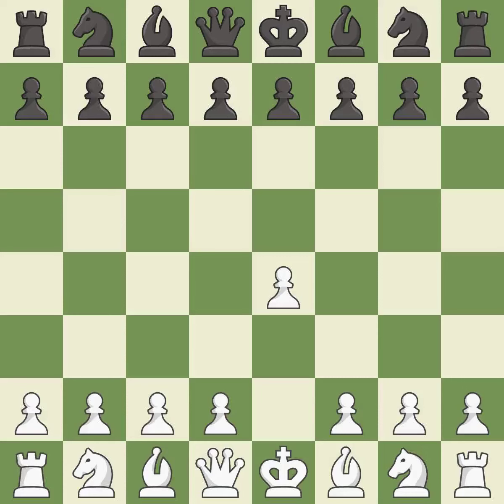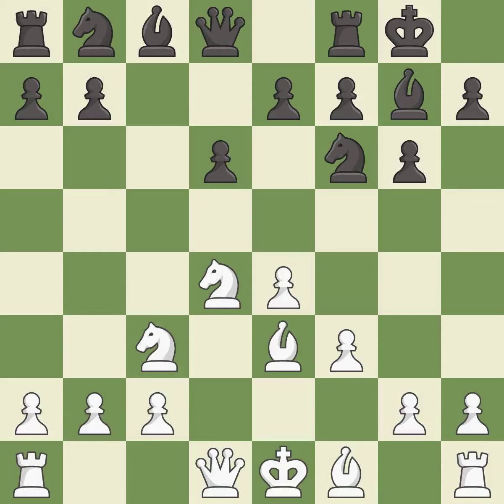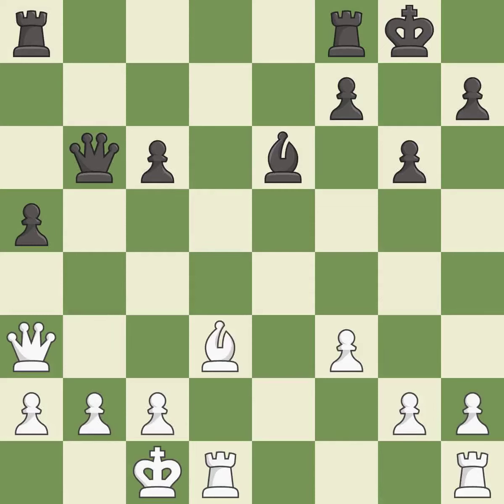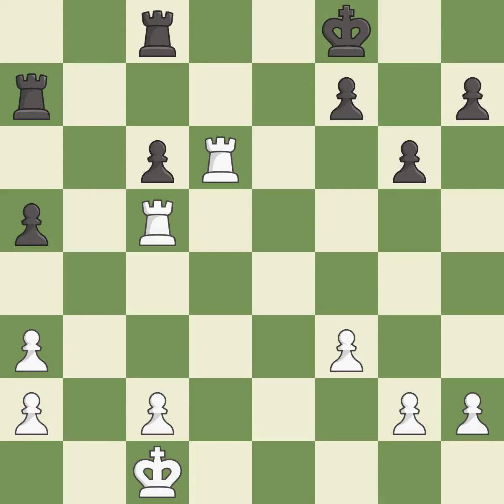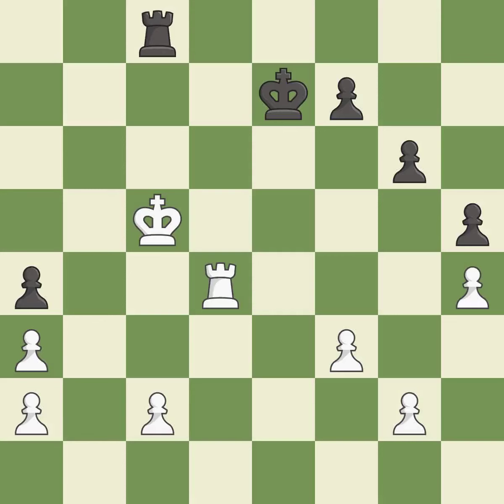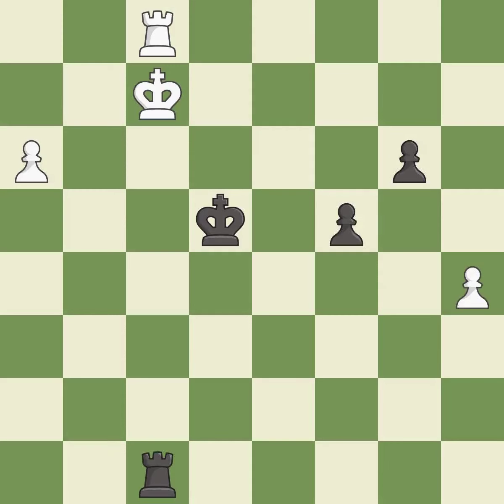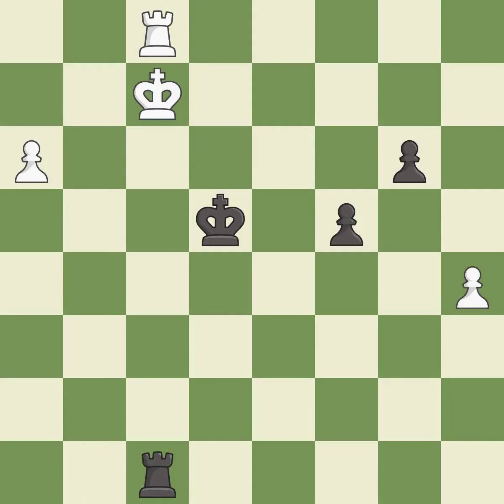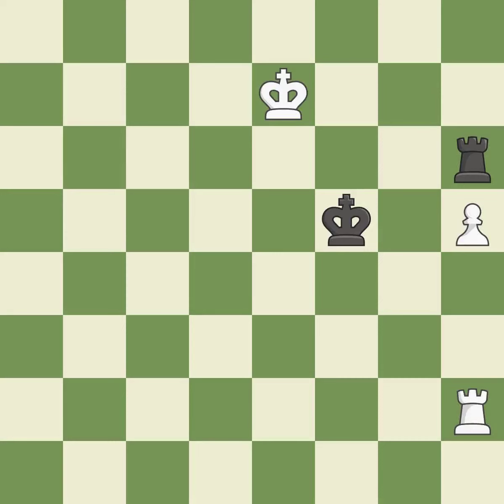White Jones Gawain C (ENG) Black Praszak Michal (POL) Event Ch Europe,Site Warsaw (Poland),Date 200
White Jones Gawain C (ENG) Black Praszak Michal (POL) Event Ch Europe,Site Warsaw (Poland),Date 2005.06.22,Round 5,White Jones Gawain C (ENG),Black Praszak Michal (POL),Result 1/2-1/2,ECO B76,WhiteElo 2444,BlackElo 2248,Annotator